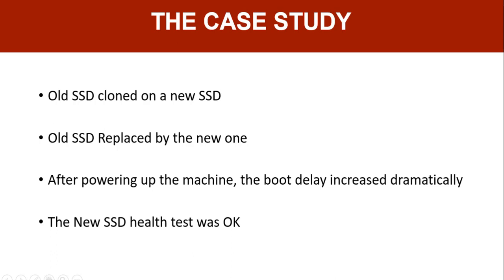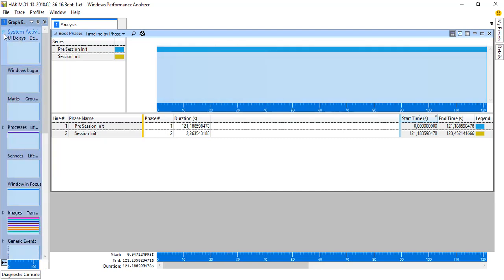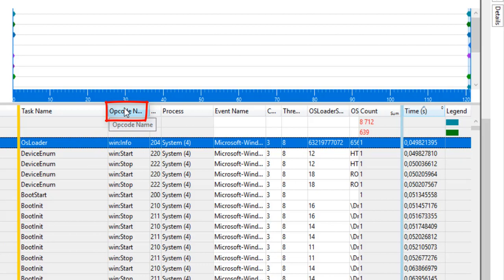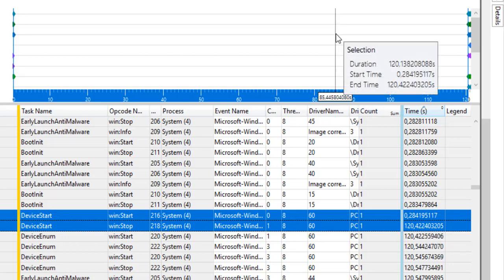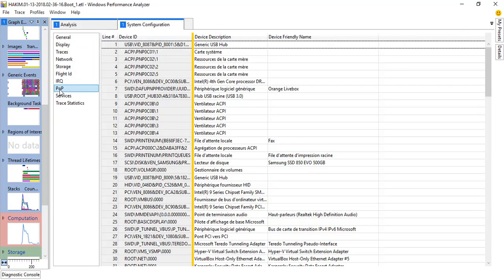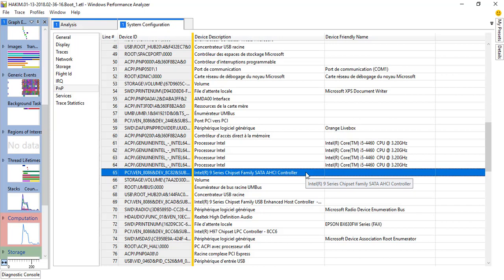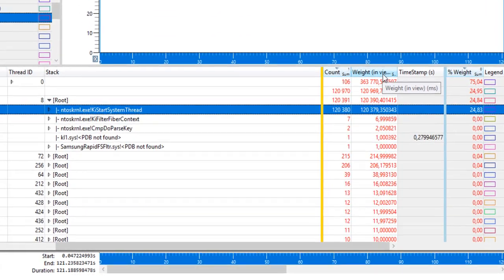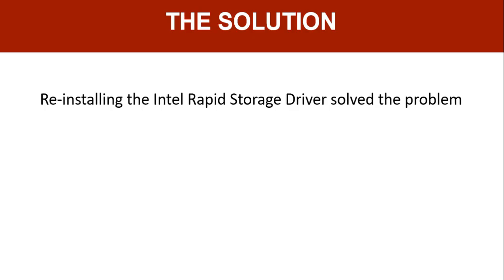Asus H97 PresessionInit Slow Boot